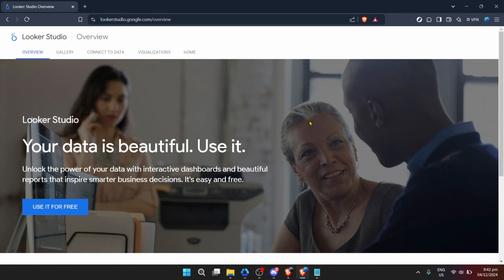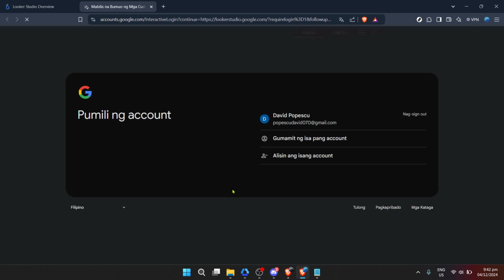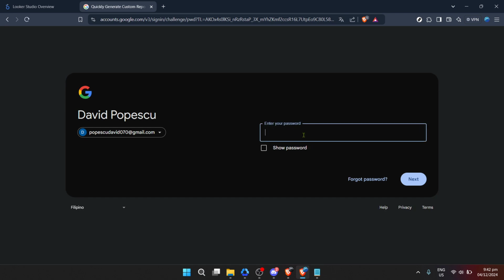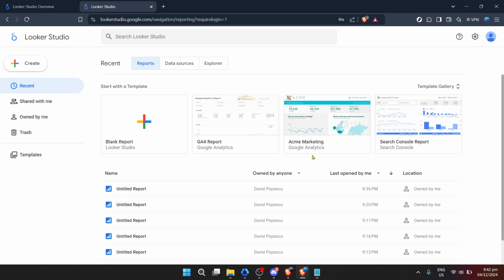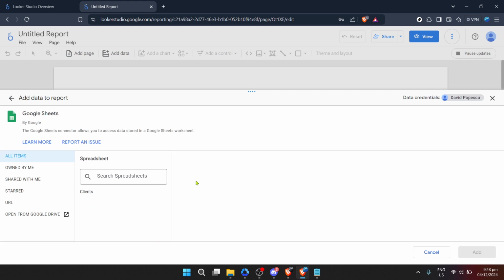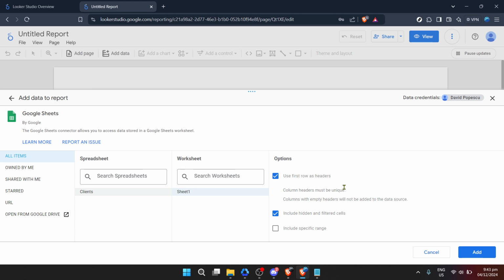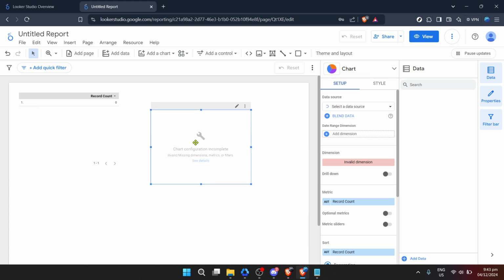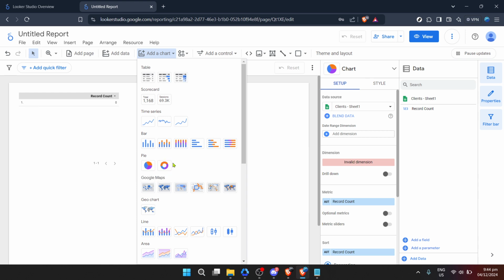How to Create a Chart on Looker Studio (Full 2024 Guide)